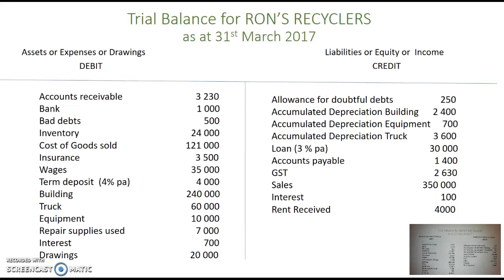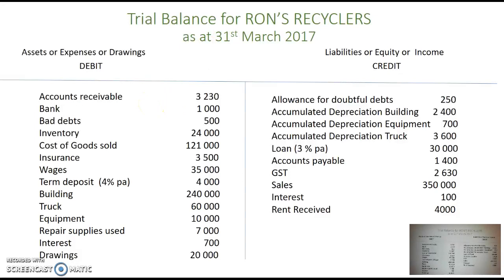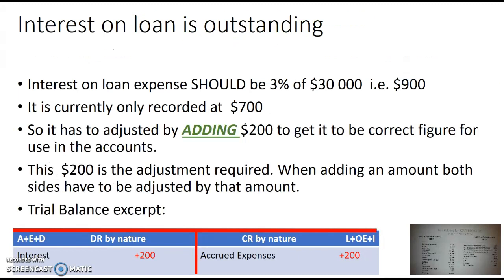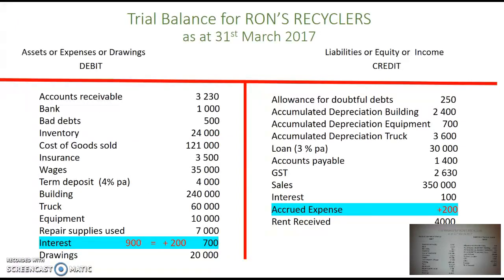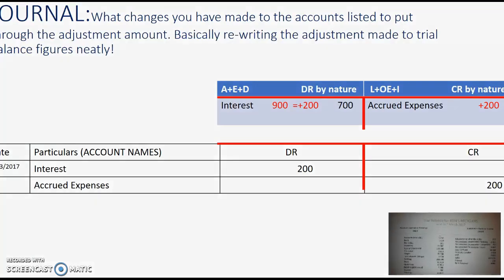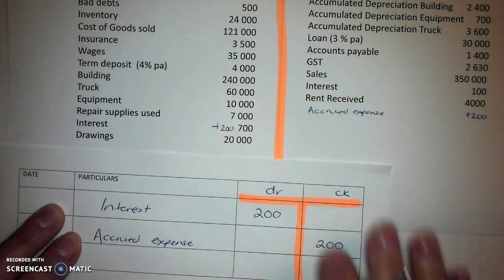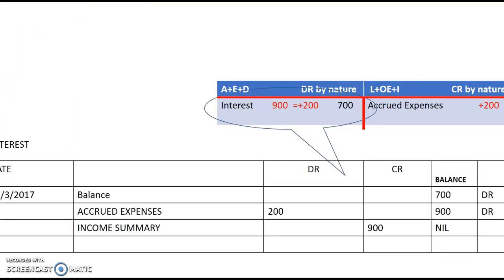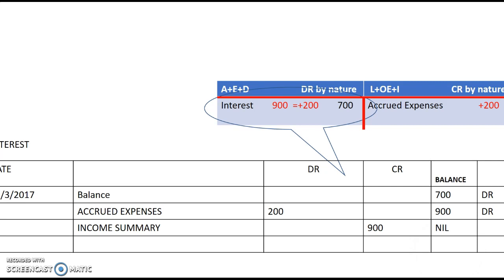1. BDA Accrued Expenses L2 Accounting NCEA